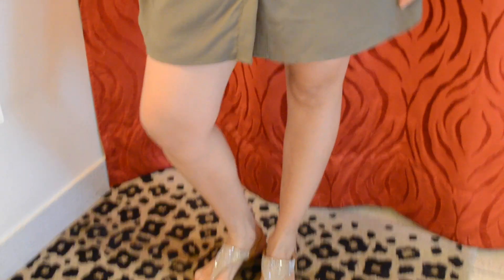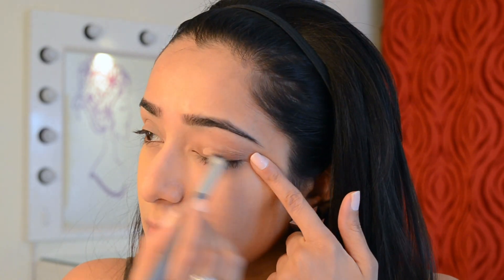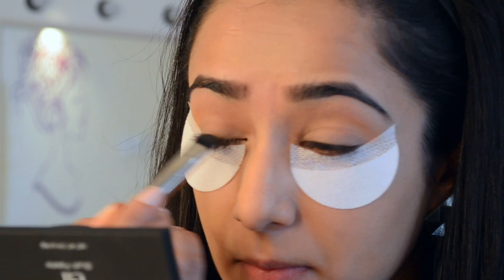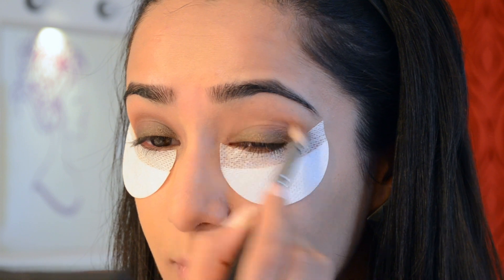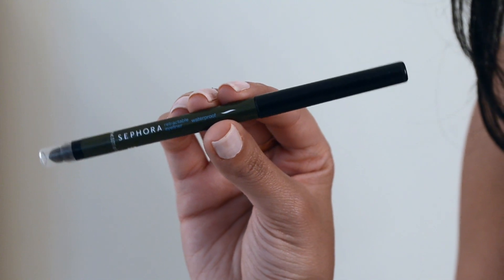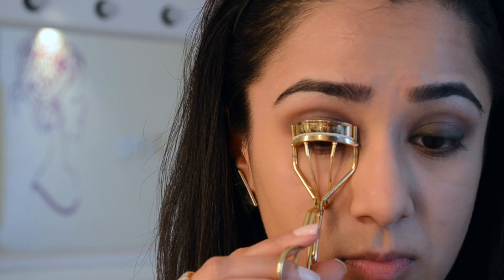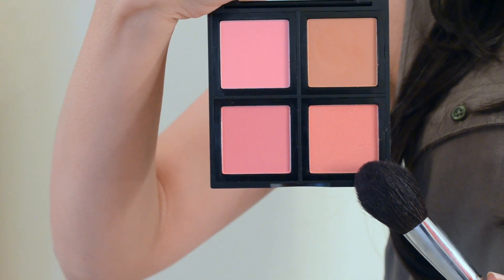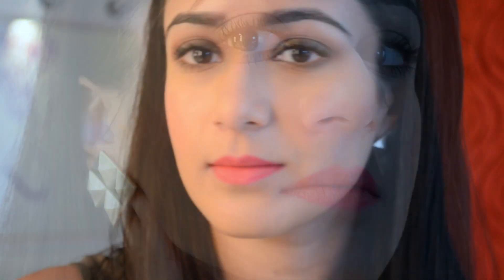Khakhi Green Smokey Eye | Daywear Smokey Eye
Khakhi Shirt Dress: H&M India

Products Used:
Vega Angled Brush
The Body Shop Brow & Liner Kit
L'oreal Brow Stylist Plumper
MAC Prolong Wear Paintpot in Layin' Low
The Original Shadow Shields
MAC 217 Brush
Ingot eyeshadow in 368
Catrice Cosmetics Made to Eyeshadow in Metall Of Honor
MAC Satin Club Eyeshadow
Makeup Geek Eyeshadow - Shimma Shimma
MAC 286SE Brush
MAC Studio Finish Concealer in NC 35
Sephora Retractable Eyeliner in Matte Moss
Shu Uemura Eyelash Curler
Maybelline Rocket Volum Express Mascara
NYX Blush in Tuape
Glauca Rosi Angled Blush Brush
ELF Blush Palette in Light
Elaina Badro Blush Brush
Maybelline LIP gradation in PINK2

Location: Tejasvini Chander - Hair & Makeup Studio
Special Thanks to Feroze Kapoor for being awesome. :)